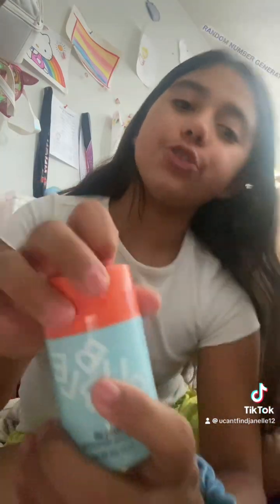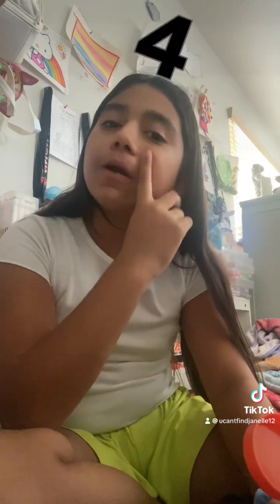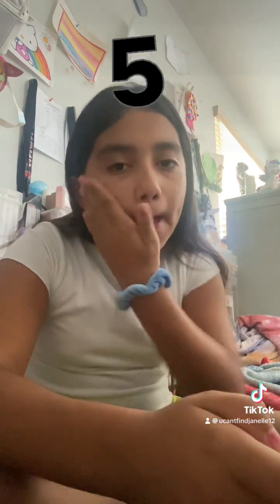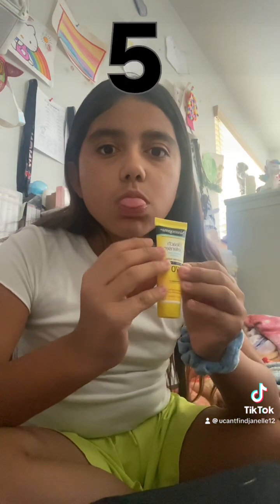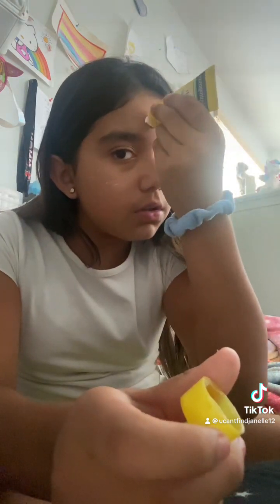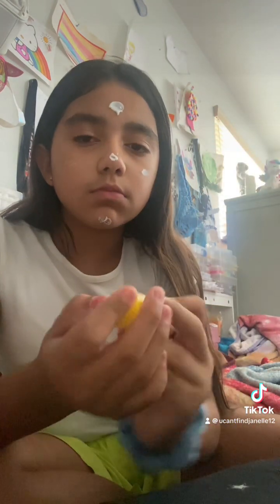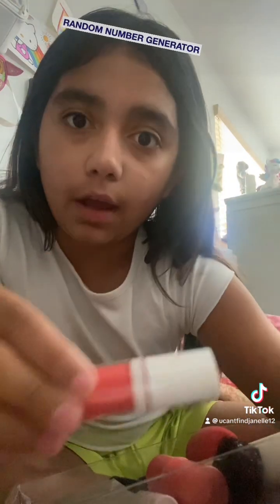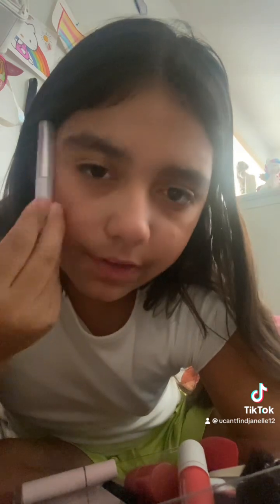August 11, 2024